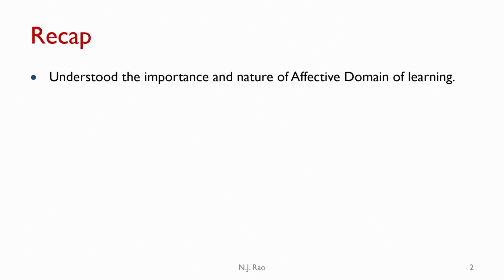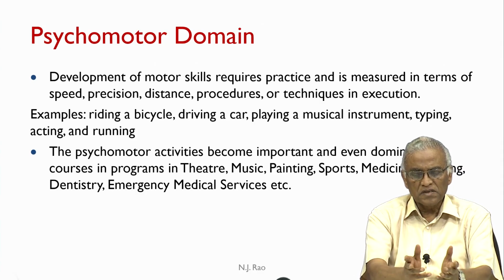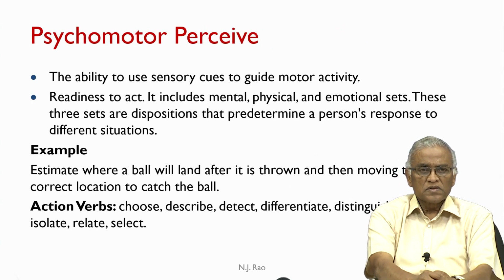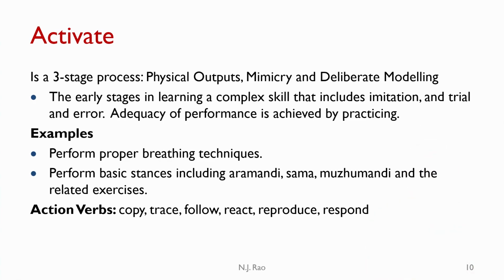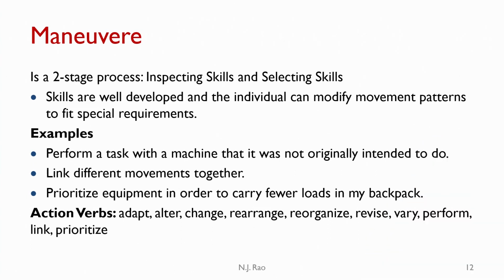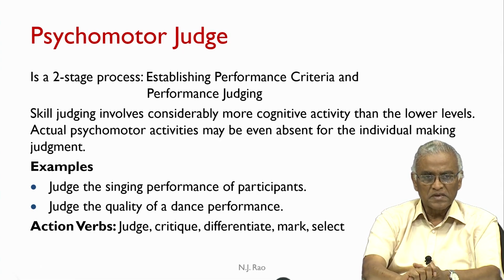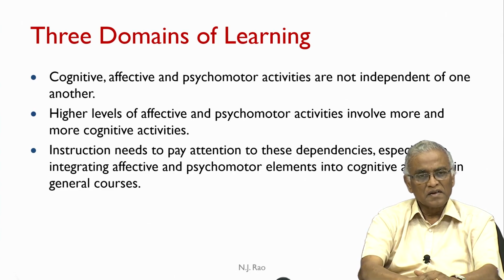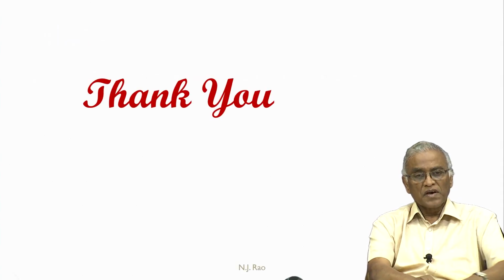Psychomotor Domain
Subject : Skills
Course:  Teaching And Learning in General Programs: TALG (TALG)